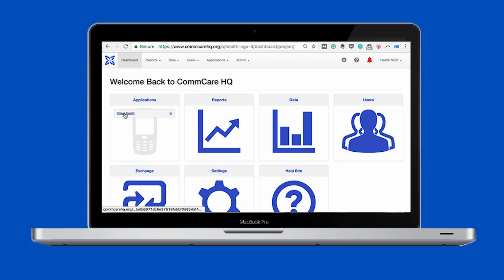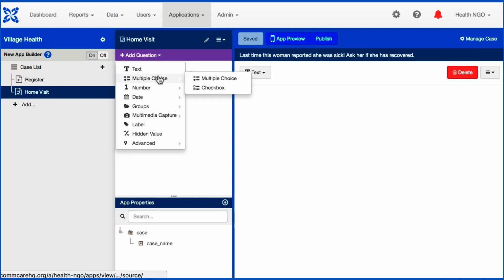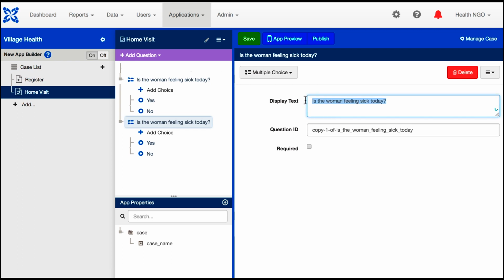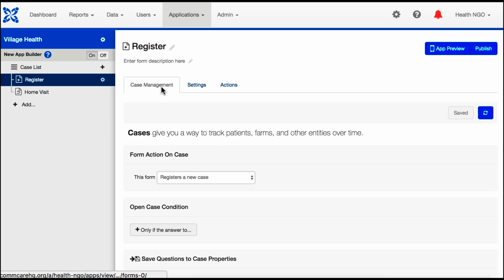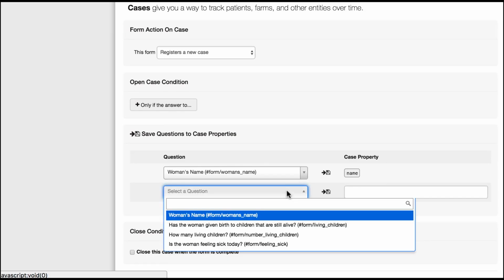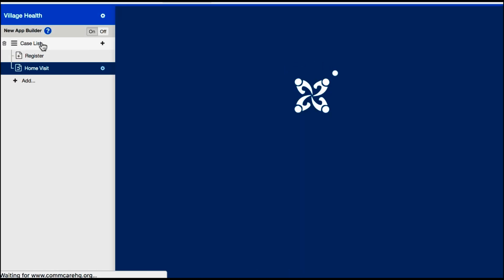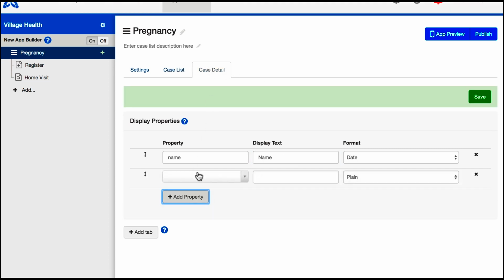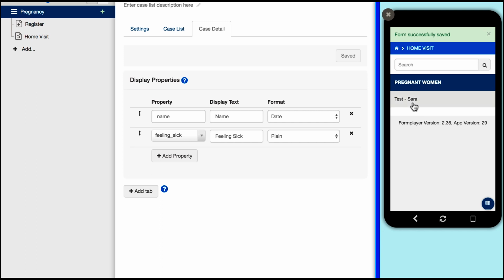CommCare Onboarding Video #3: How to Create a Follow-up Form Using Case Management.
How to Create a Follow-up Form Using Case Management.